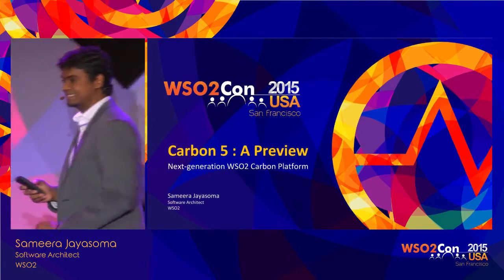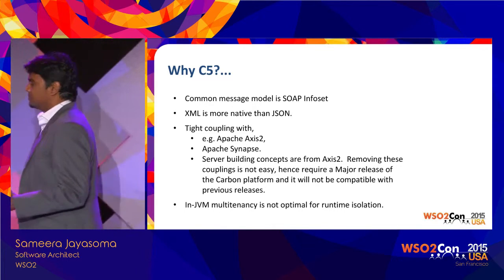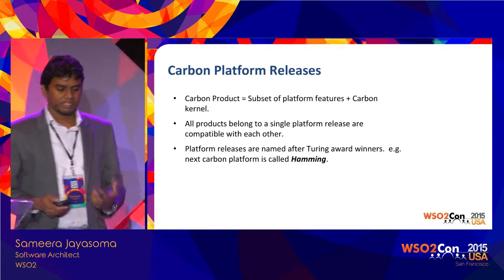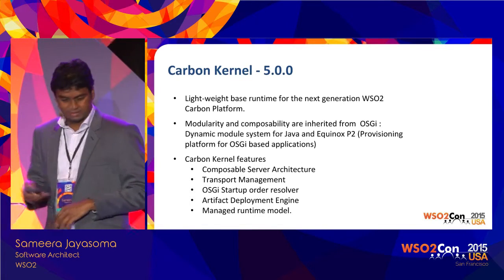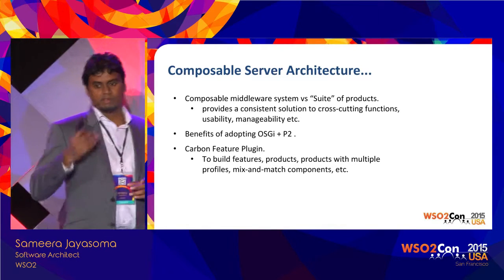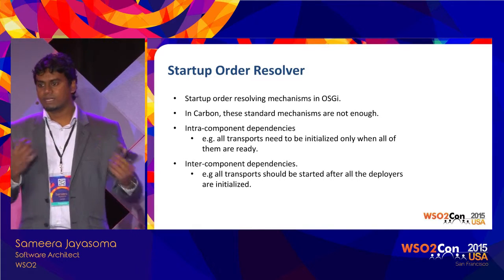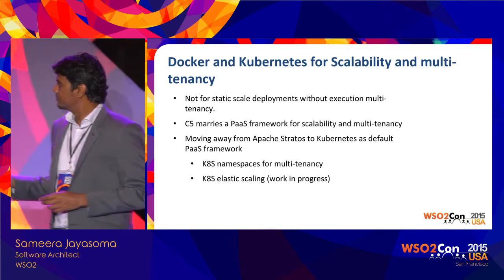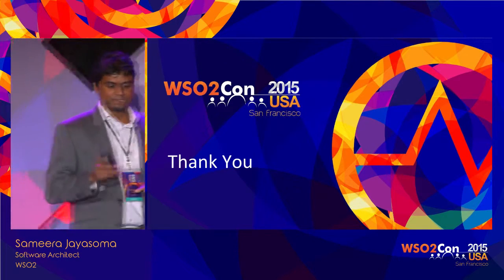WSO2Con USA 2015 : Carbon 5 - A Preview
Sameera Jayasoma at Software Architect, WSO2, presented his speech on "Carbon 5 - A Preview" at WSO2Con USA 2015 on 03rd of November in San Francisco.